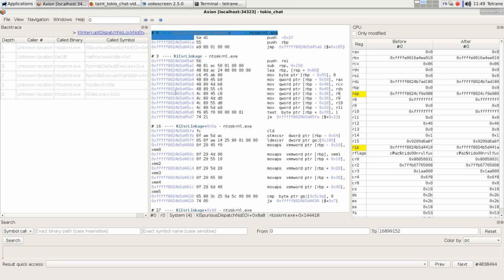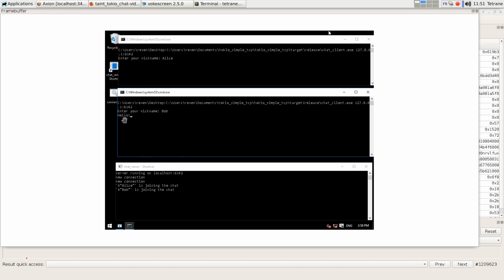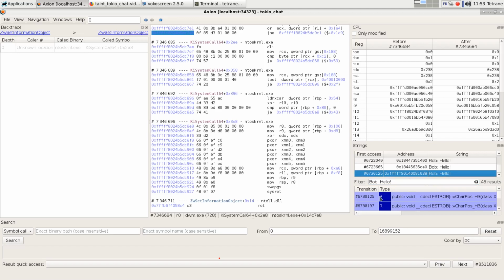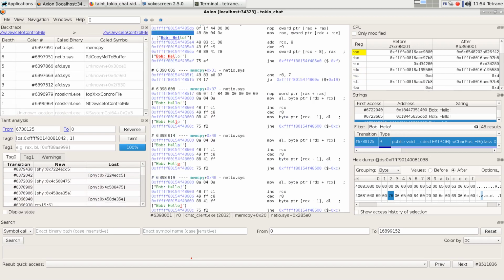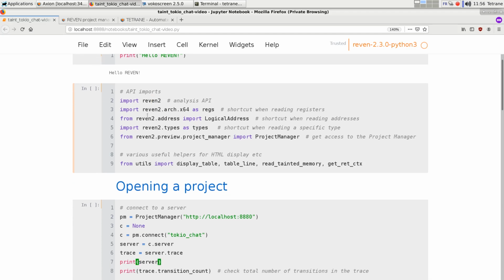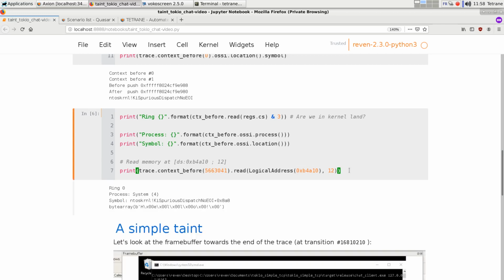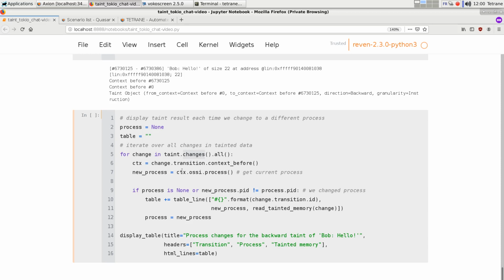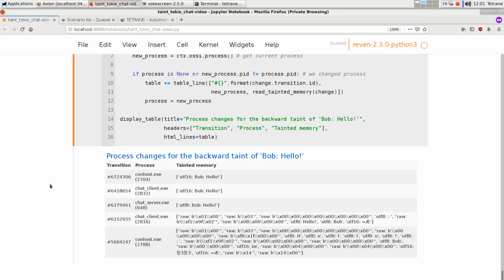REVEN Data Flow Tainting using the UI & the API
REVEN Data Flow Tainting using the UI & through the API.
Using Tokio chat to demonstrate how the taint works across processes using IPC or network communication.